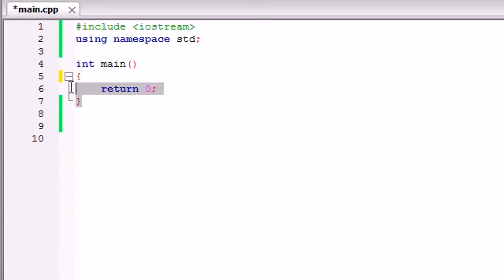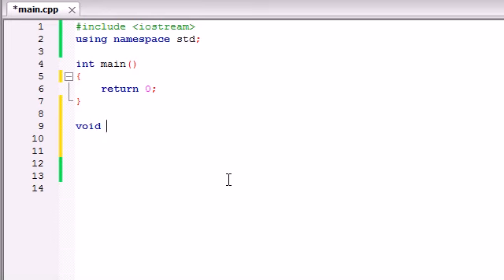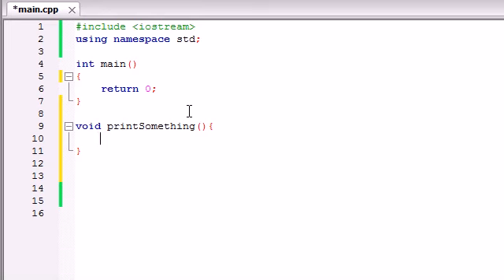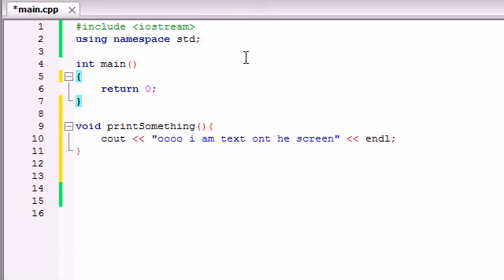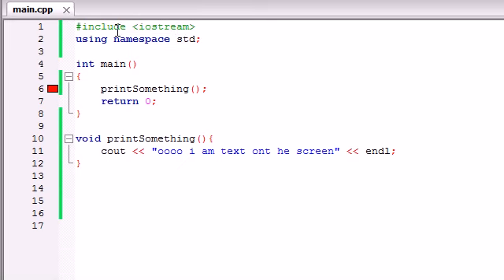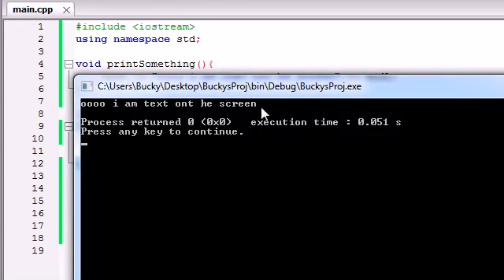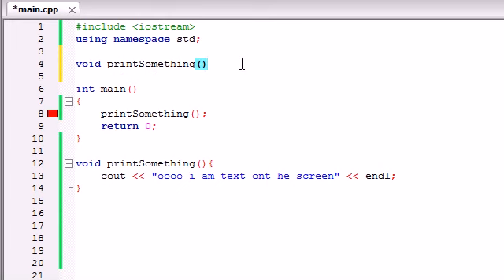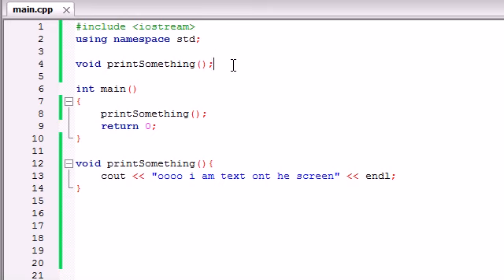Buckys C++ Programming Tutorials 9 Functions